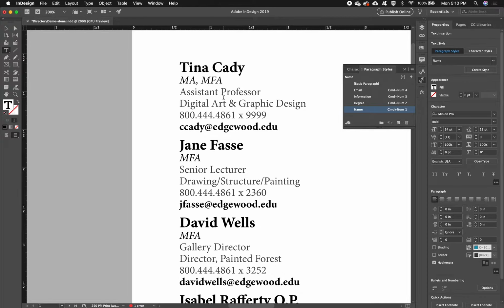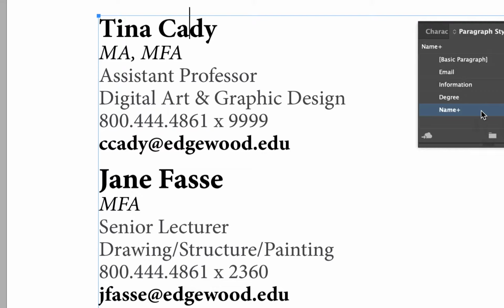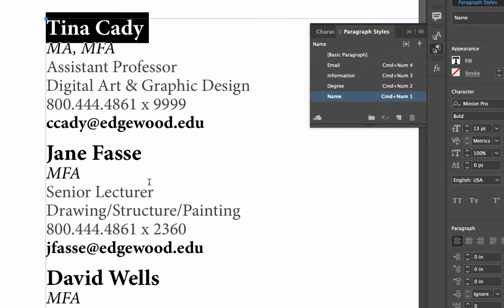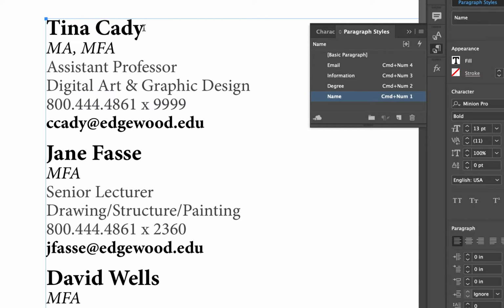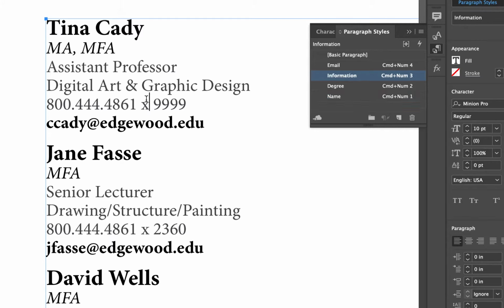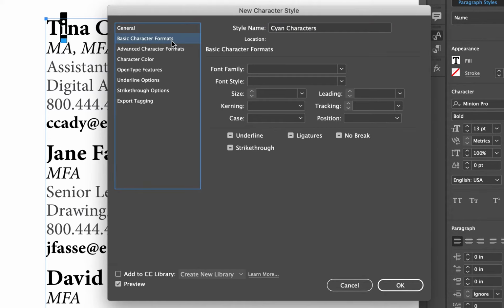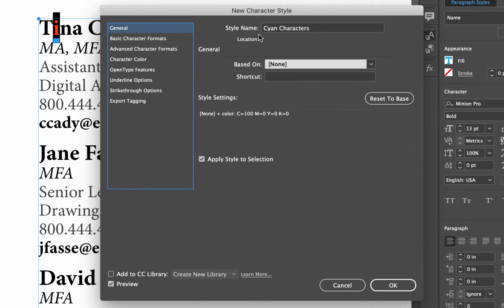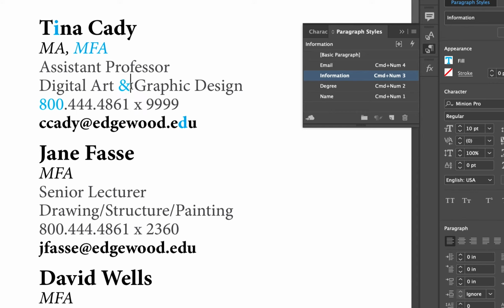Type Styles, Continued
Overrides explained, and character styles introduced.